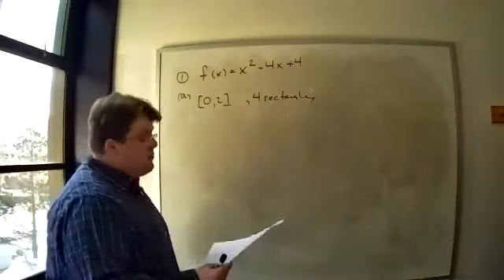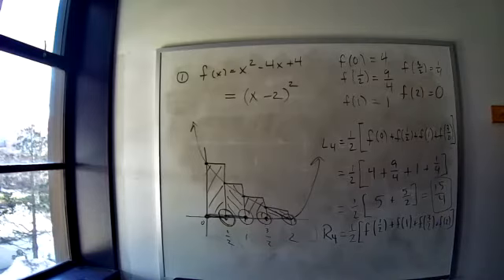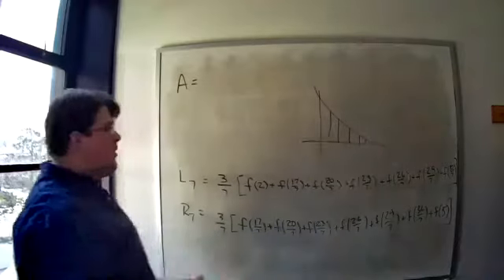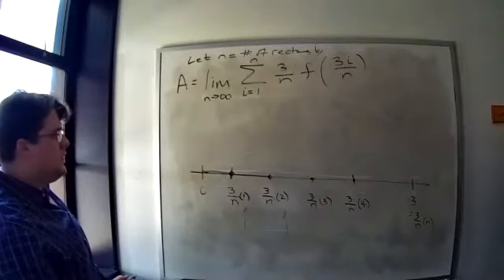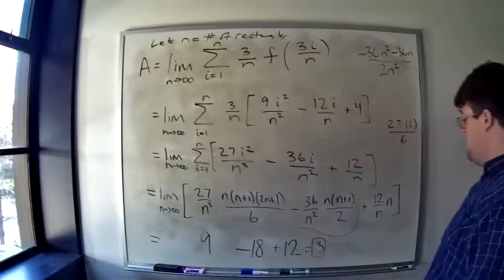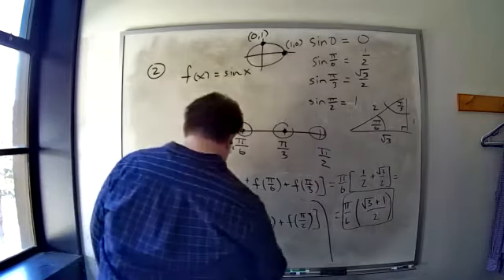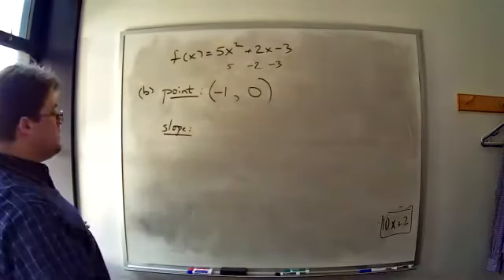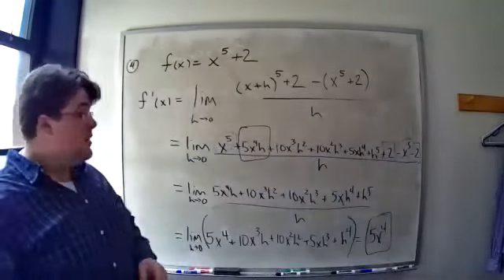Week 4 Workshop - Morning